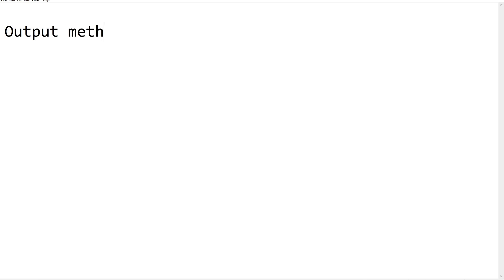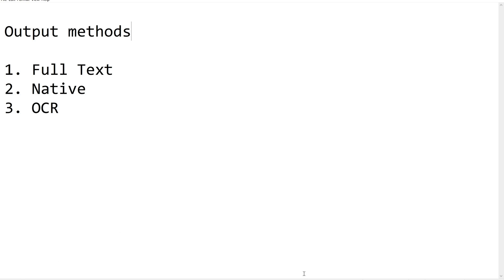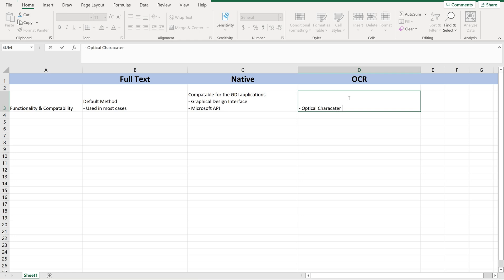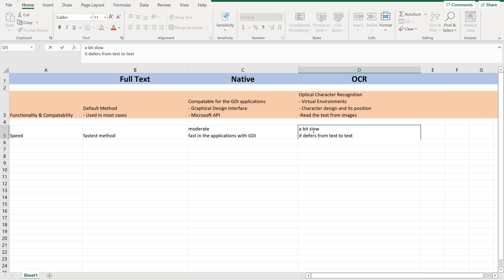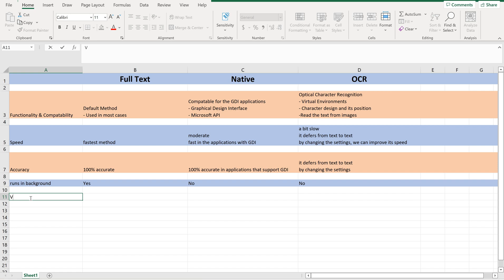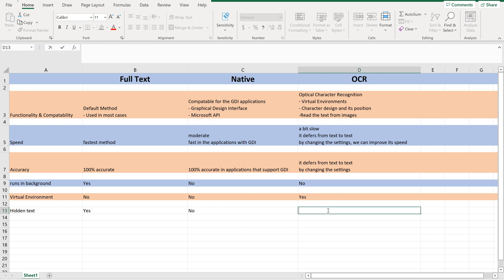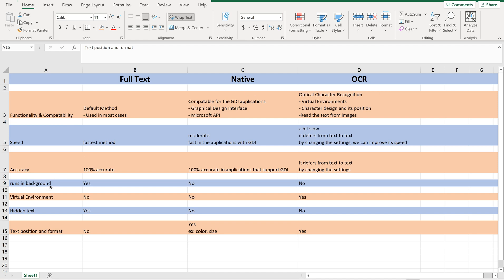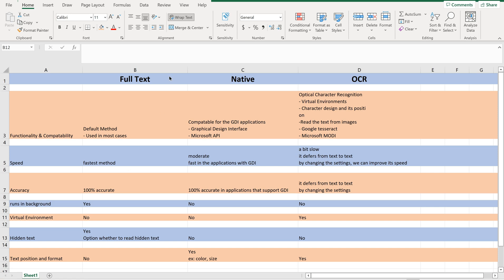Output Methods in UiPath Studio | Full Text, Native , OCR methods| UiPath tutorials |Interview quest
Hi Techies,
In this video, we can learn about the main differences between the three Output Methods - Full Text, Native and OCR in UiPath Studio